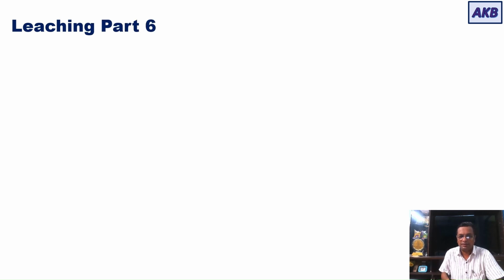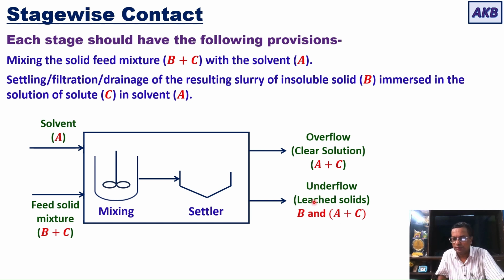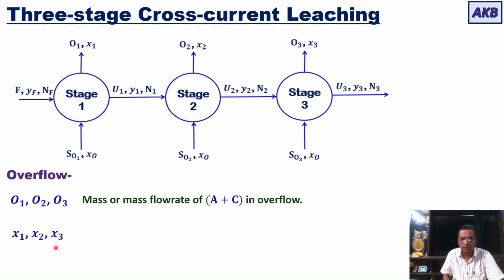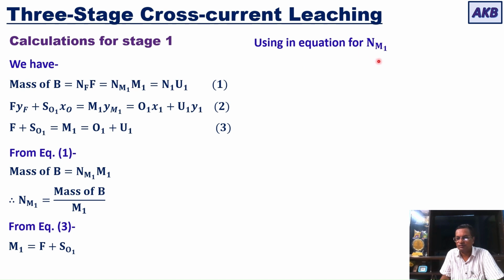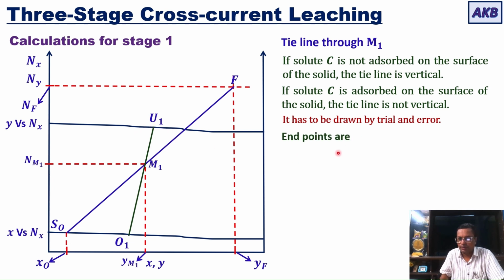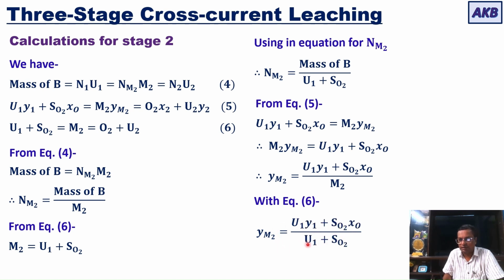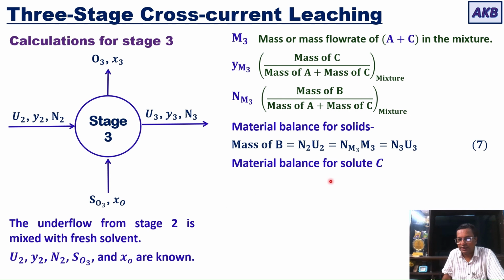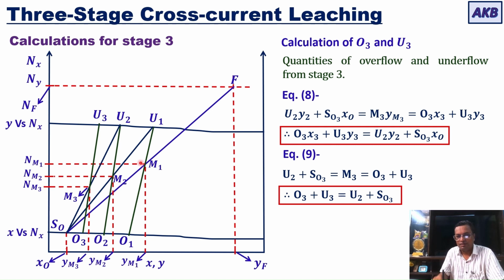Leaching Part 6 Multistage Cross Current Leaching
A three-stage cross-current leaching operation is discussed in this video lecture.
Link to the playlist containing all my videos on leaching-